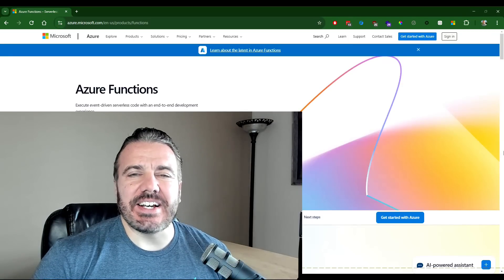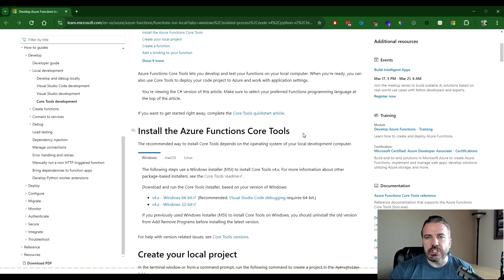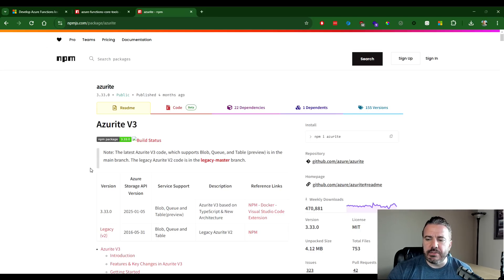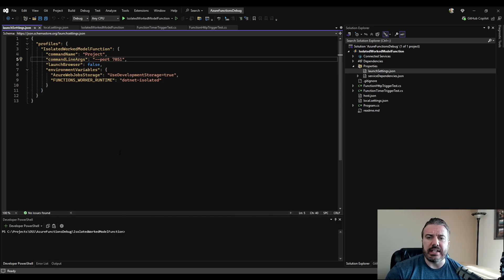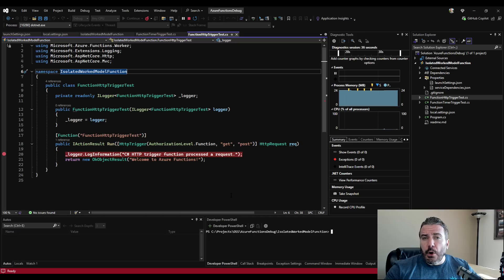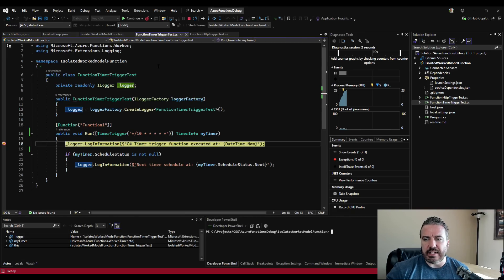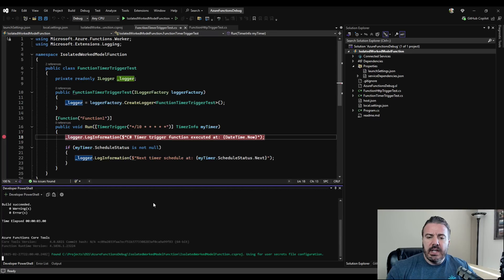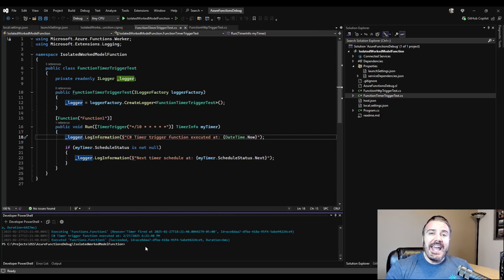How to Debug Azure Functions in Visual Studio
Learn the steps to setup, configure, and debug Azure Functions that use the modern 'Isolated Worker Model' using Visual Studio 2022.